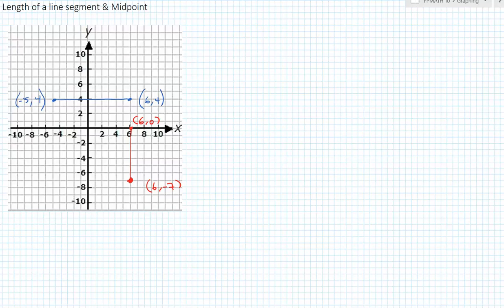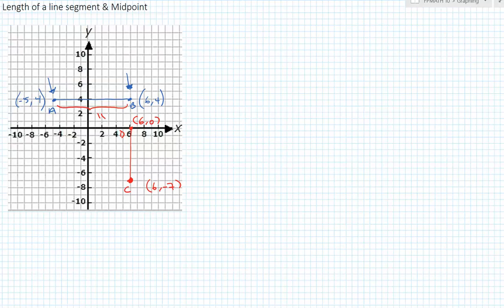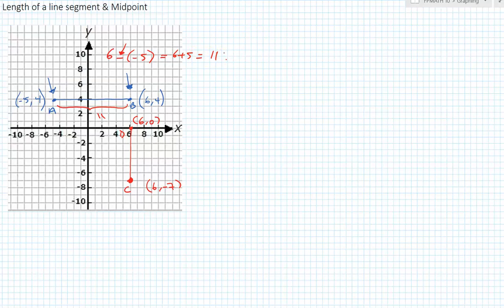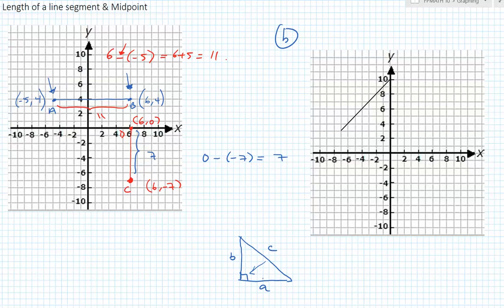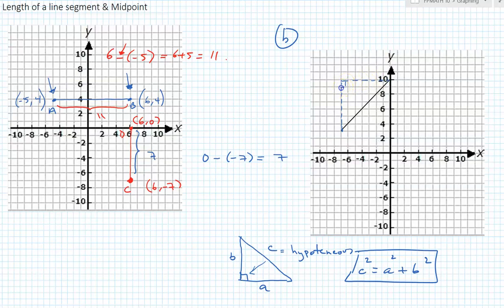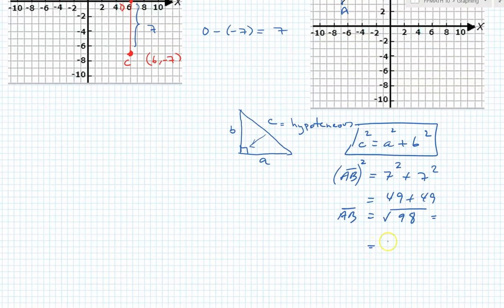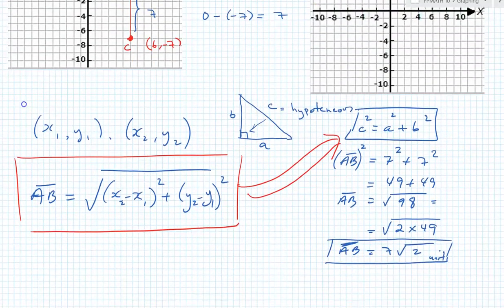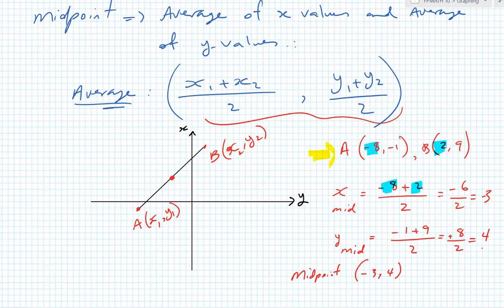Length & Midpoint of Line Segment | Coordinate Geometry Explained STEP-BY-STEP - Math 10, Algebra I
In this clear and engaging math lesson from the MathSupport channel (@mathsupportnow), you’ll learn how to calculate the length of a line segment and the midpoint between two points using coordinates. We’ll cover horizontal, vertical, and slanted line segments — including the Pythagorean theorem method — and show you how to apply the distance and midpoint formulas with step-by-step examples. Perfect for students, teachers, and anyone wanting to improve their coordinate geometry skills.

✅ Understand what a line segment is in geometry
✅ Calculate the length of horizontal and vertical line segments by counting units
✅ Use the Pythagorean theorem for slanted/diagonal segments
✅ Apply the distance formula between two coordinate points
✅ Find the midpoint between two points using averages
✅ Strengthen problem-solving skills in coordinate geometry

🎯 High school geometry students learning coordinate methods
🎯 College learners reviewing math fundamentals
🎯 Teachers preparing class-friendly examples
🎯 Math enthusiasts wanting to master geometric calculations

00:00 – Introduction
00:12 – What is a Line Segment?
00:34 – Length of a Horizontal or Vertical Line Segment
02:27 – Measuring Slanted (Diagonal) Line Segments
03:49 – Using the Pythagorean Theorem
05:57 – Midpoint Formula & Example
09:03 – Lesson Recap

👍 Like if this made geometry easier for you
📝 Comment or your own practice answers